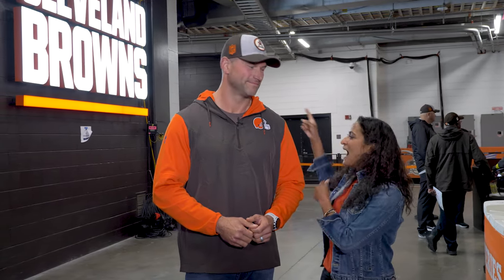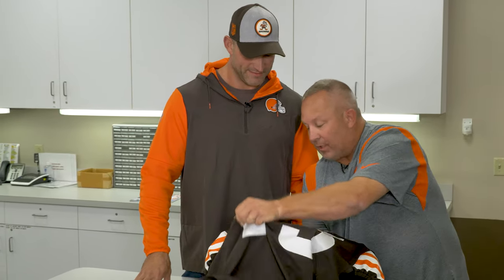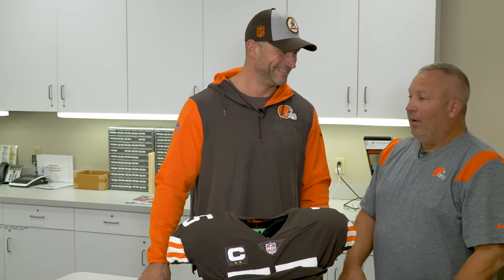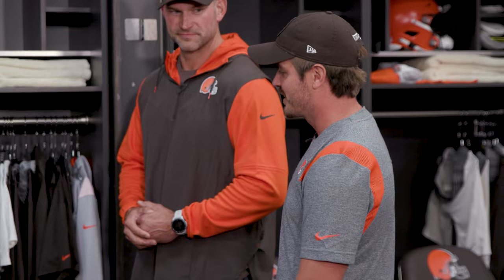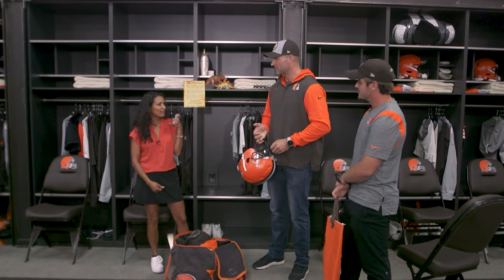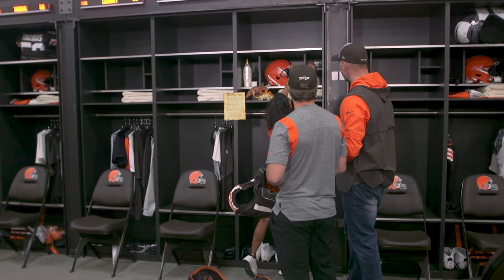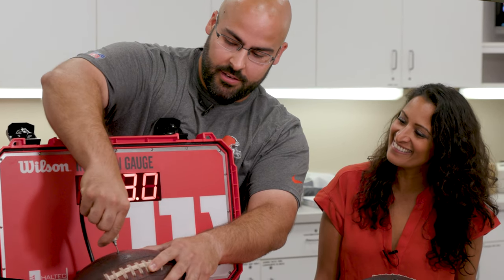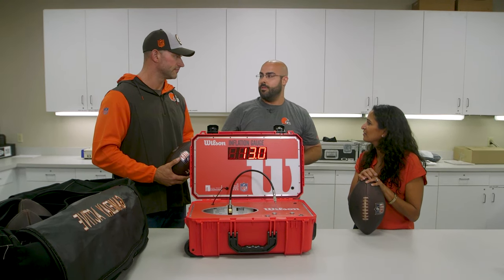Gameday Grind: Outfitting the Browns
GamedayGrind gives fans an entertaining behind the scenes look of the combined effort it takes from different parts of the organization to create the best gameday experience possible. In this episode the equipment staff shows us the work they do with jerseys, locker set up and ball inflation before Thursday Night Football.